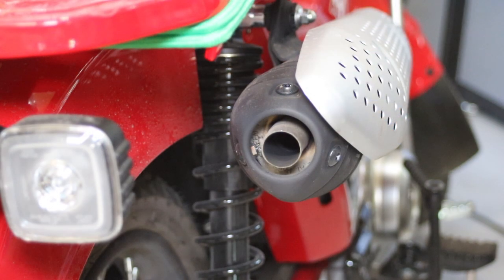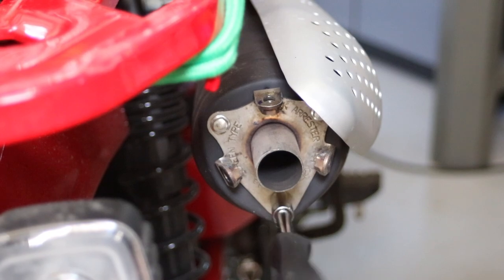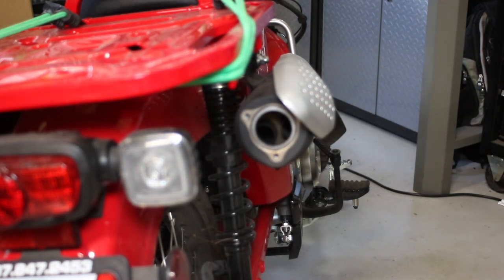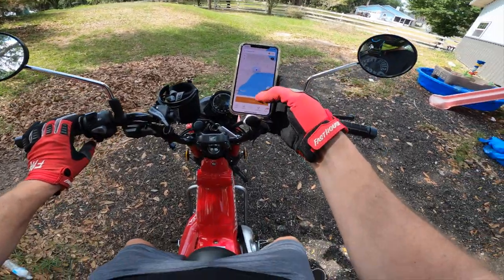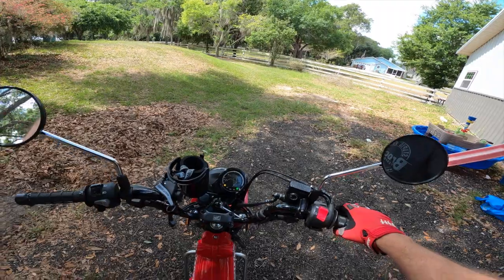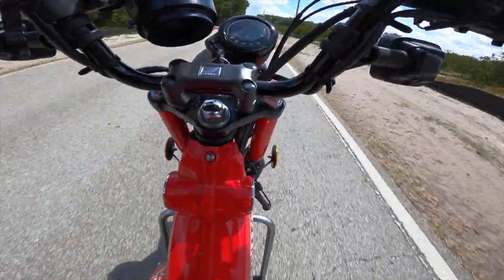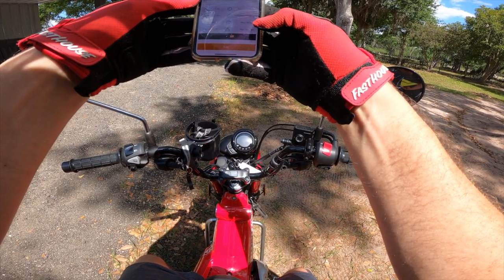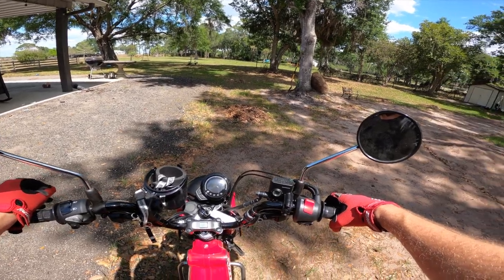Can we unlock horsepower from a stock 2021 Honda Trail 125 by removing the spark arrestor?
YOU ALL ARE NOT WATCHING THE WHOLE VIDEO AND ARE COMPLETELY OVERREACTING TO THIS! SKIP TO 9:40 IF YOU FIND YOURSELF GETTING ANGRY!

Ok, let' me explain the above rant.

FACTS: read this and check back in before commenting on the spark arrestor laws:

WHY I DID THIS?
I removed the spark arrestor and ran it up and down my public road for two miles to see if it did anything. This is no different than me riding my Monkey or Grom down the same road with my aftermarket pipes that don't have any arrestors in them, and NOT ONE PERSON complained about that in ANY of my tons of exhaust videos for the Monkey. Why are you so worked up about the spark arrestor not being on the bike for this short test? If you watched to 9:40, you'll see that I didn't like it and tell you that I'm putting it back in. Chill.

UNDERSTAND THE SPARK ARRESTOR AND IT'S PURPOSE
A spark arrestor is a USDA (U.S. department of agriculture) Forestry Service approved device that is required to be installed on an OHV (off-highway vehicle) if it is to be ridden on U.S. controlled public lands (An off-highway vehicle must be equipped with a spark arrester that is approved by the United States Department of Agriculture Forest Service, a braking system, and a muffler, all in operating condition.) There is no mention of the spark arrestor being required on an on-road registered motorcycle. Honda was doing us all a good-deed by including this on the Trail as they knew it was very likely to be taken on a U.S. publicly owned trail system, and wanted to be certain it was complying with any requirements. Is this needed for street riding? No. Does the Grom and Monkey have OEM spark arrestors? No. Don't judge so hard until you understand the nature of why a spark arrestor is there in the first place.

Now that you've made it this far, here's my story:

The Concept:
Did you know there was even a removable spark arrestor bolted into the back of the 2021 Honda Trail 125/CT-125 exhaust pipe? I figured this out when I was reading the owners manual and it said it might need periodic cleaning to maintain performance. The first thing that popped into my head was "free horsepower?!" Typically exhaust restrictions limit exhaust flow and hinder the horsepower capabilities from this. If on a carbureted bike, opening up the exhaust and dialing in some more fuel via the air/fuel mixture screw will net a little power increase for no cost at all. I wanted to see if this was the case on the new Honda CT-125, but also knew I couldn't "dial in" more fuel because it is electronic fuel injected and this isn't possible. The results were pretty interesting, let me know what you think when you finish the video!